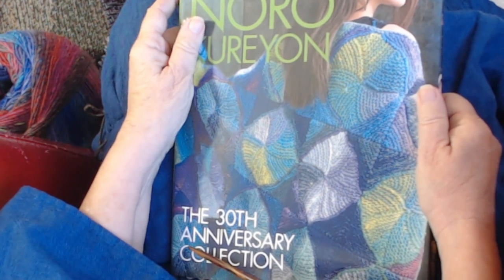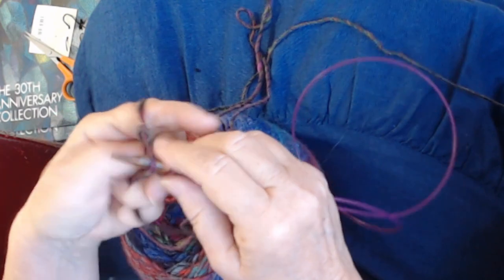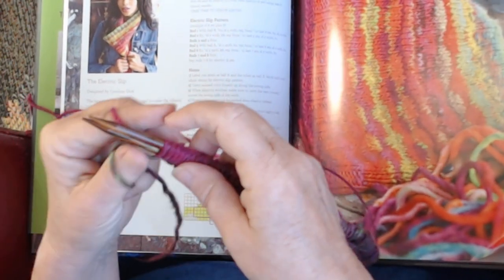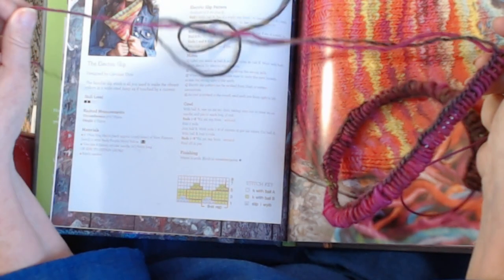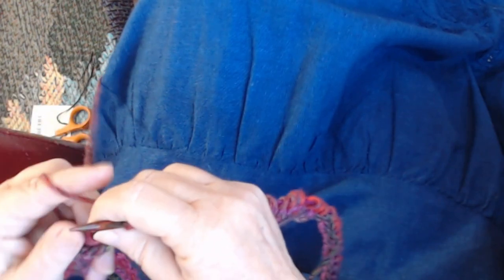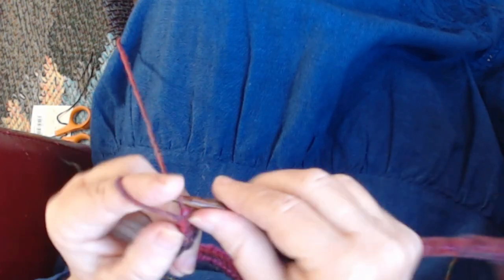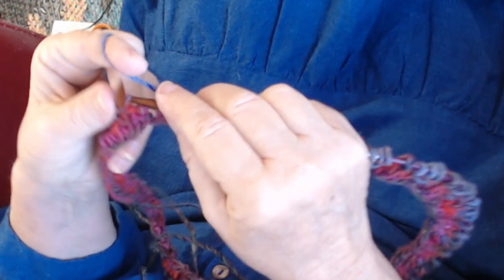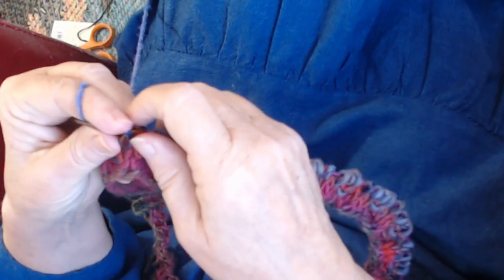Noro Yarns Knitting: Cowl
Knitting a cowl with Noro Ito Yarns, demonstrating a Continental Style of knitting.
This video was originally streamed on Twitch and edited for YouTube.

I will be hosting live sessions from my small weaving studio on YouTube, Twitch, Kick, Rumble.
I hope that you will stop in and say Hello.
I work on different craft projects each day so I will be turning the camera on so you can see what I'm up to. Each day is different and times will vary (mostly in the mornings (UK time)
Sami band weaving
Reindeer leatherwork
Nalbinding
Rya rug weaving
Wool spinning
Continental knitting